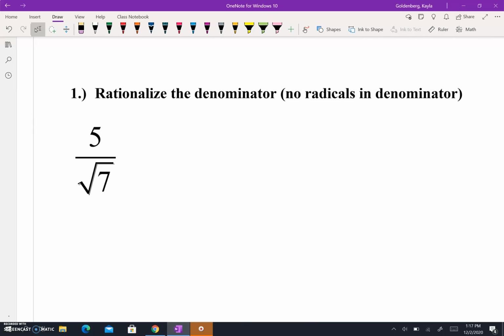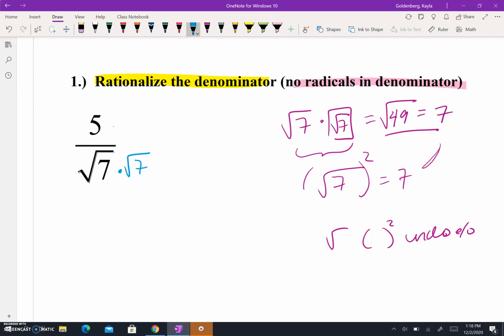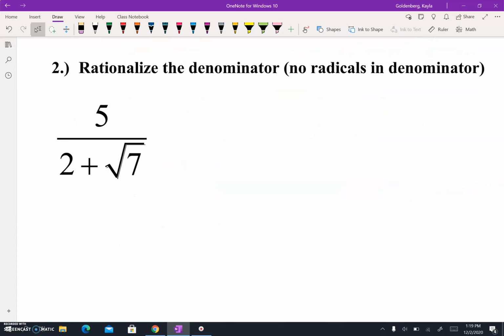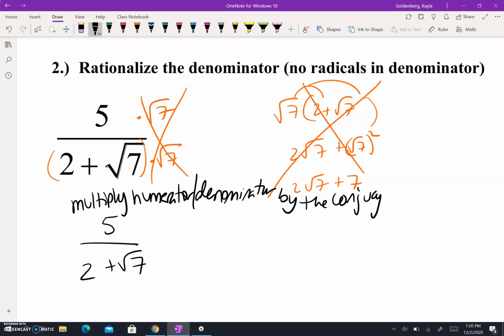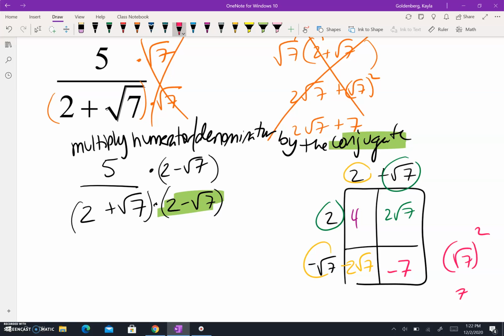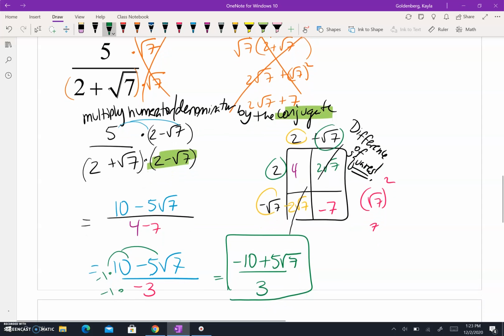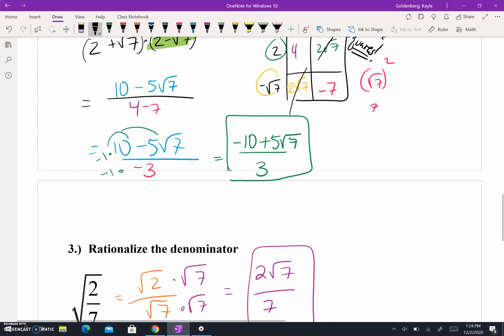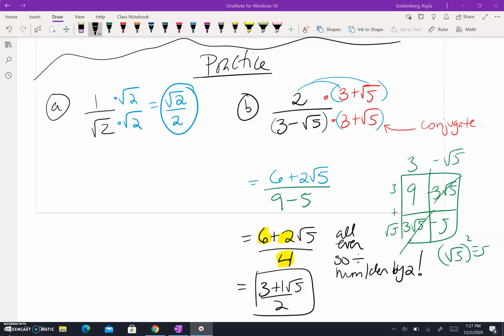Notes Rationalizing the Denominator